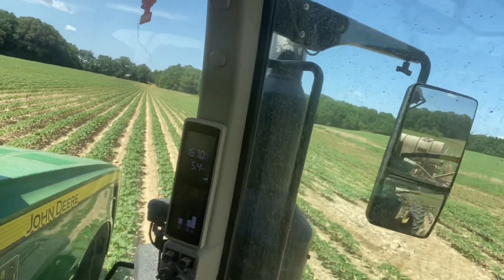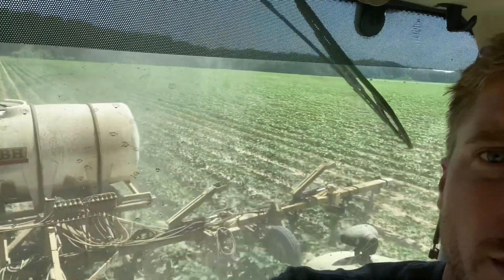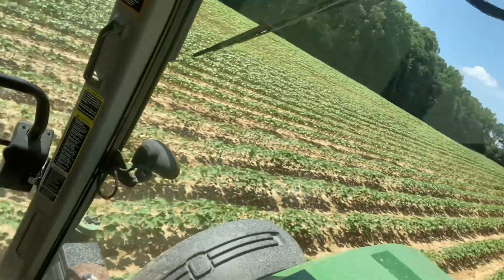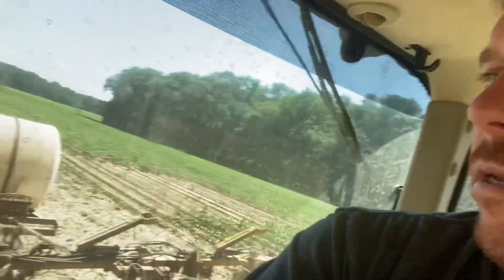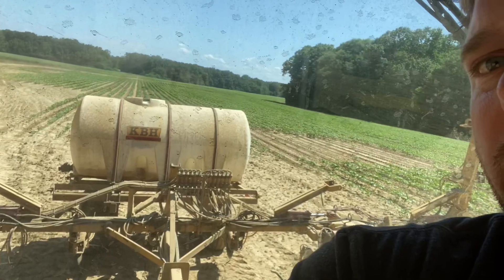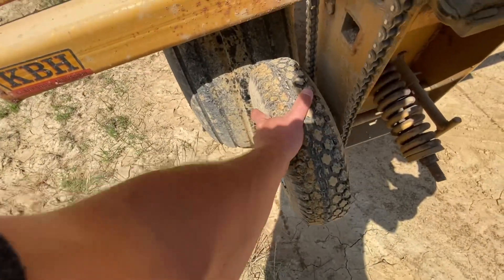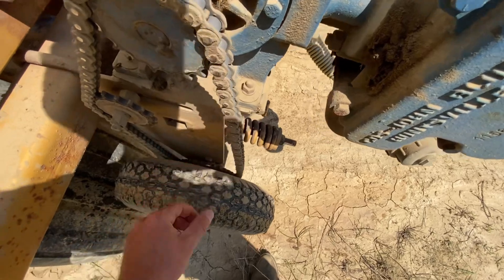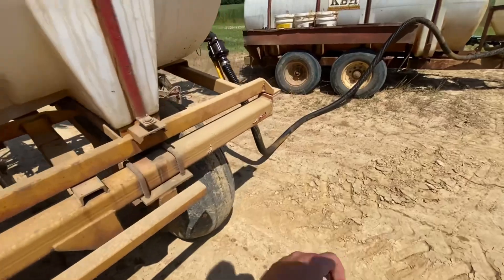Liquid Fertilizer on Cotton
Nitrogen